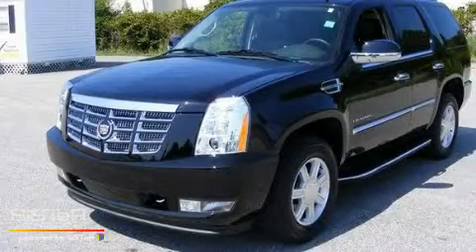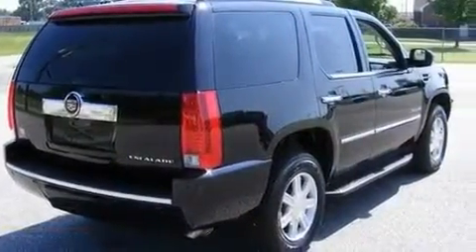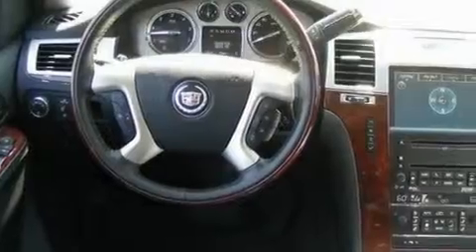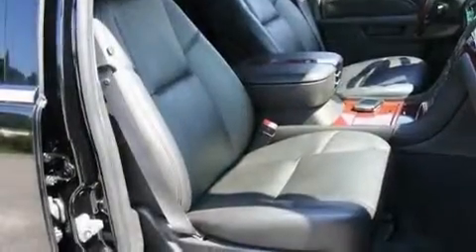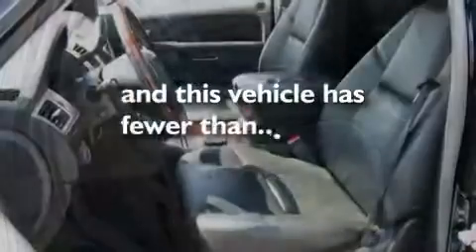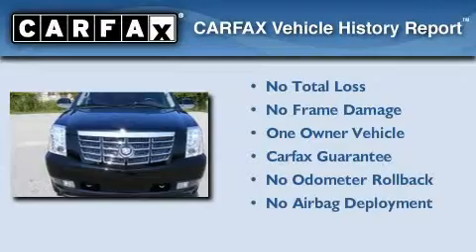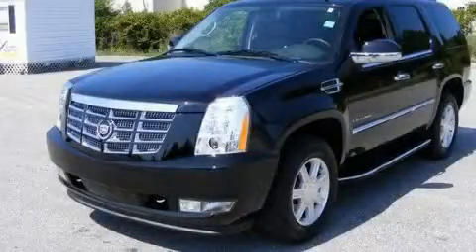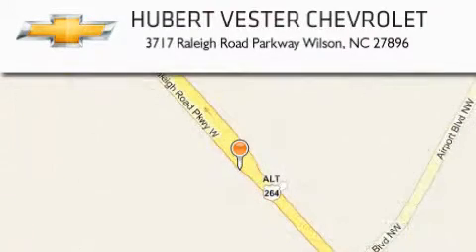2010 Cadillac Escalade Raleigh NC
Year: 2010
Make: Cadillac
Model: Escalade
Engine: Gas V8 6.2L/376
Trans.: Automatic
Exterior: Black Ice
Miles: 8,764